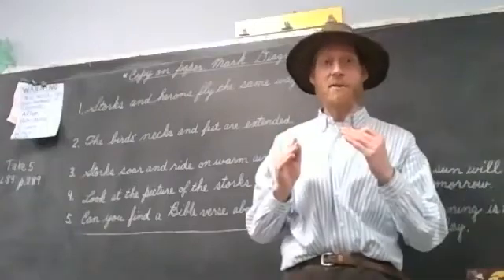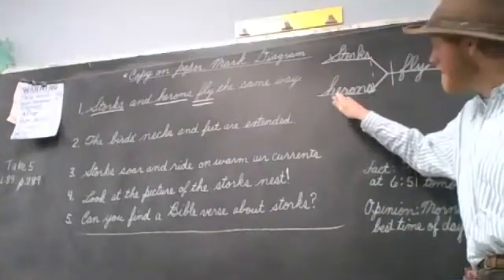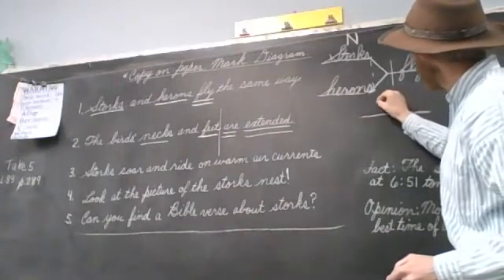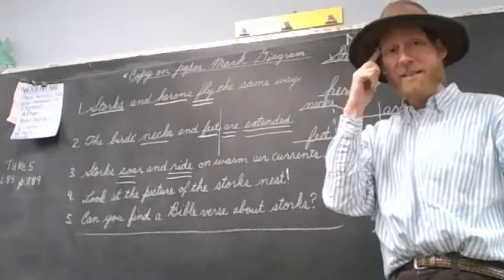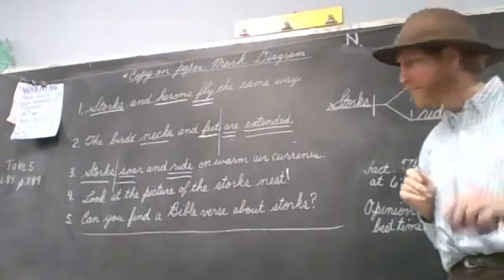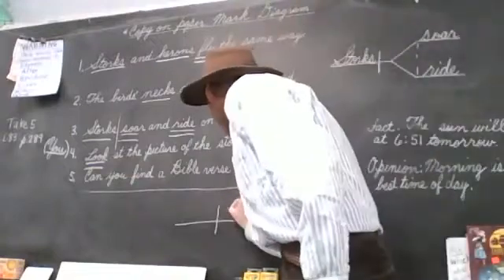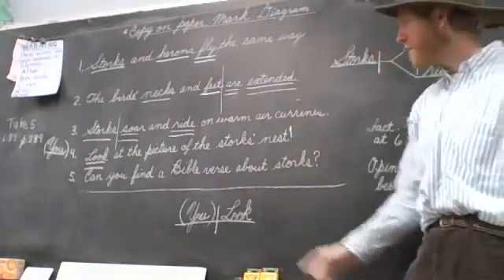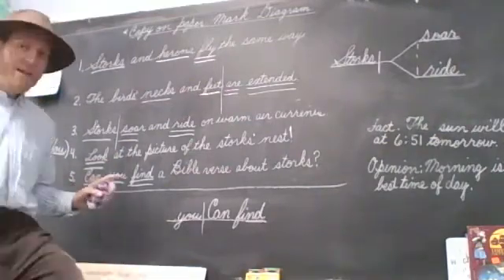Finding and Diagramming Verbs and Subjects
Let's review finding verbs and subjects.  This video shows you how to find singular subjects and verbs, compound subjects and verbs, verbs with an understood (You) subject, verbs with a helping verb, and subjects and verbs in an interrogative sentence when the helping verb is split up from the main verb.  Good practice with a variety of scenarios students will encounter.